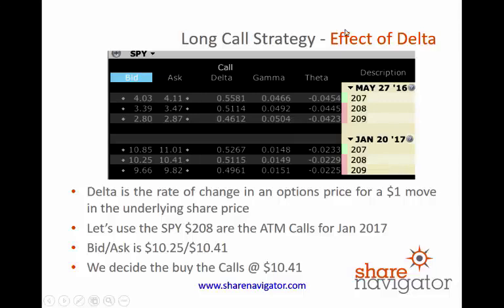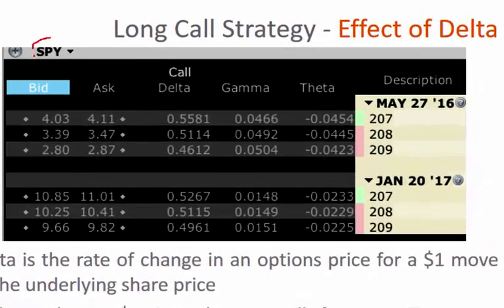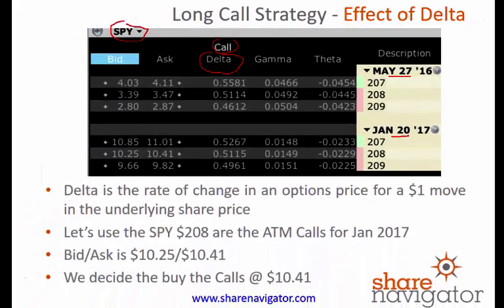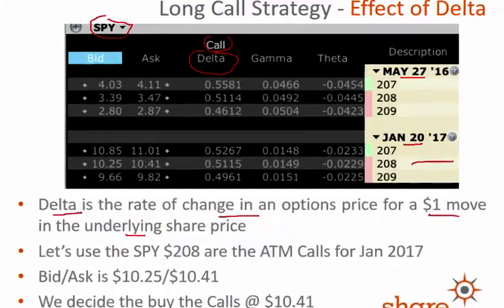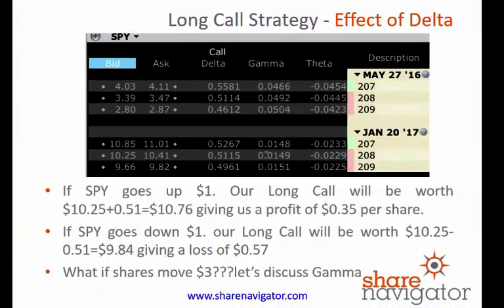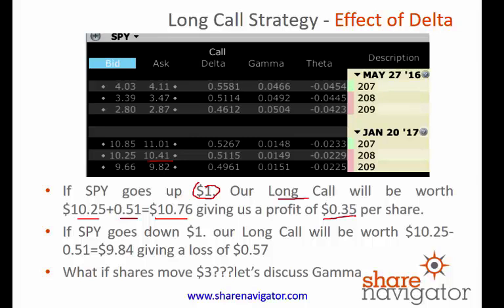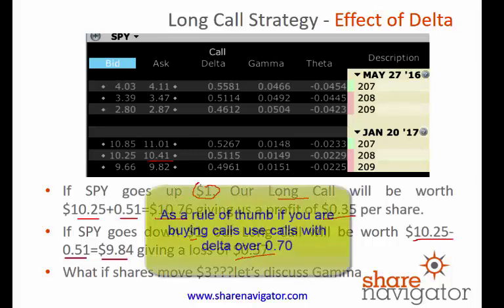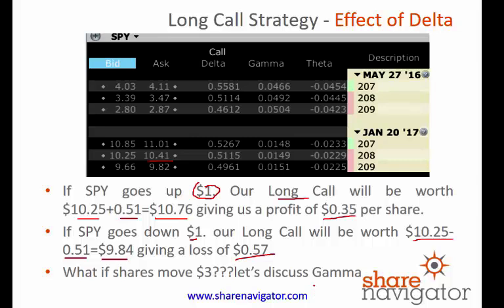Long Call Options and Delta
During this video @sharenavigator  discuss the Delta effect on the Long Call Strategy.